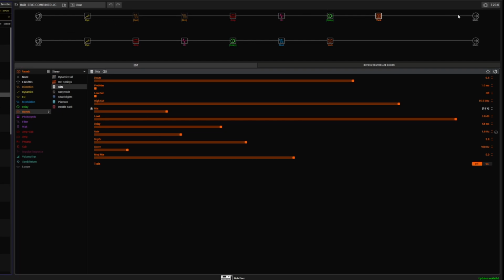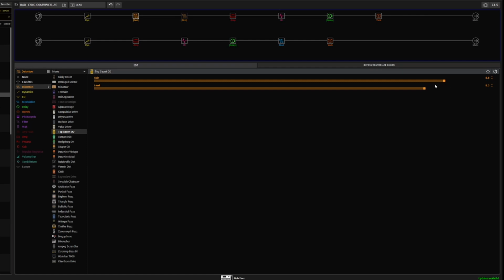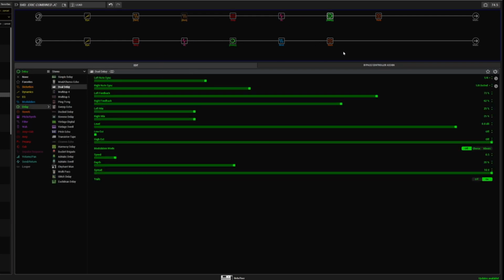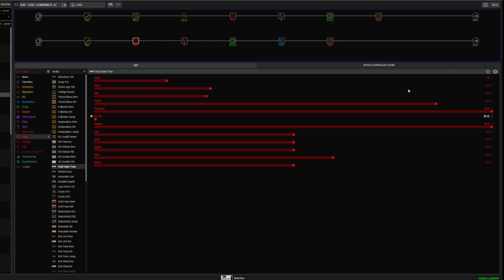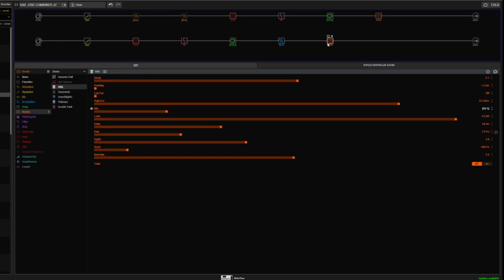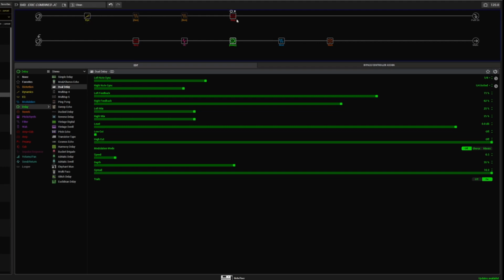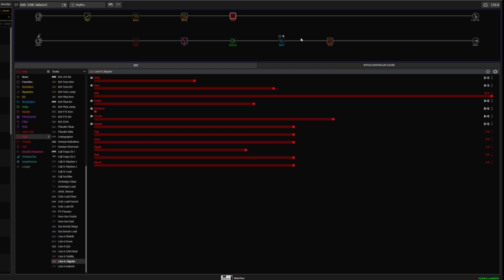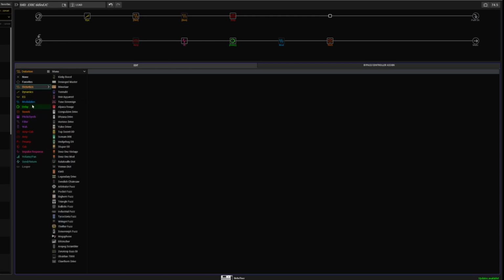I (slightly) Improved my Eric Johnson Preset for Helix (What was I Thinking?)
This preset is "Eric Tided JC" - it should sound basically the same as my Eric Combined preset (which is my favourite) but with this tidied and improved version, there's actually way more DSP free to add other stuff, whether modulation, other delays and that sort of stuff?